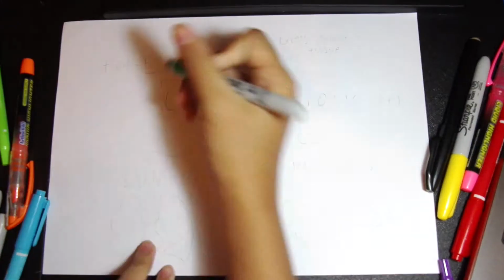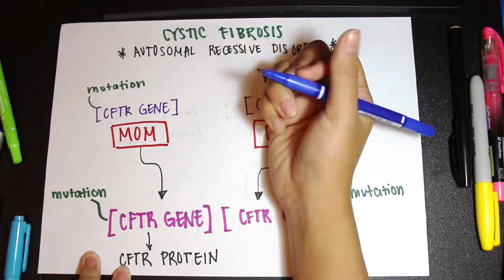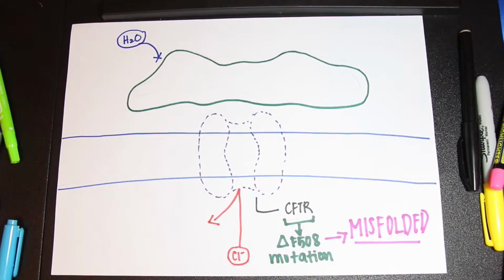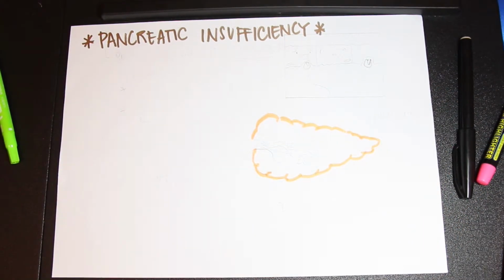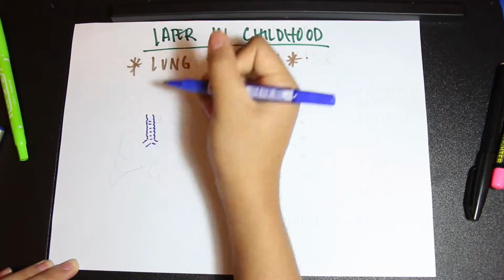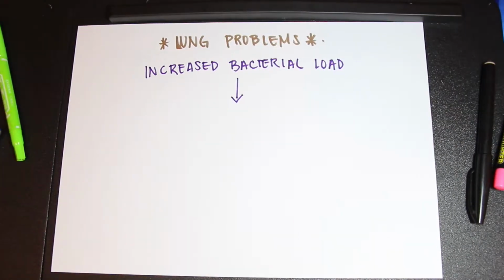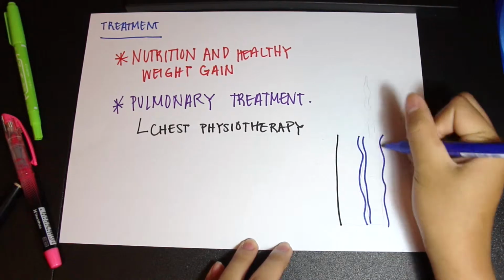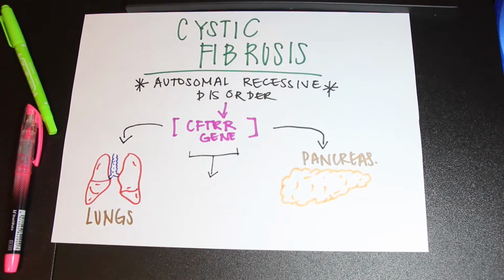Cystic Fibrosis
Biology Project